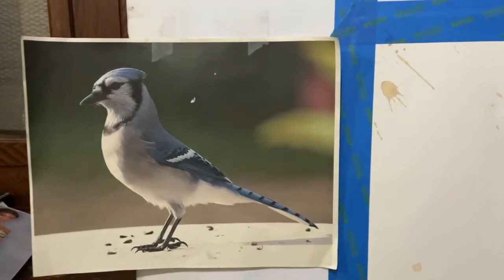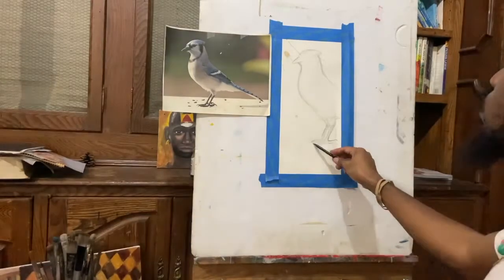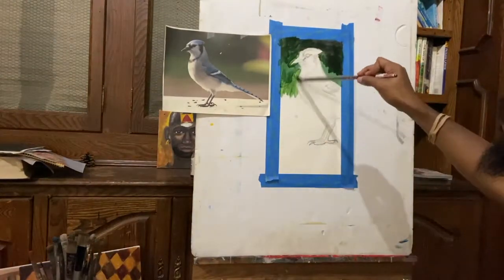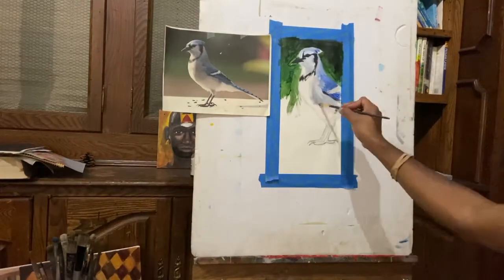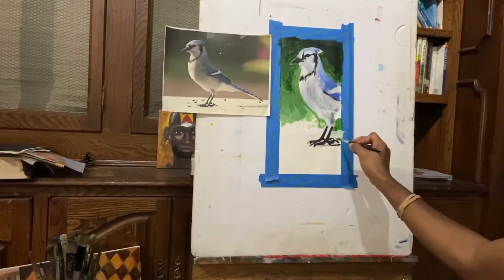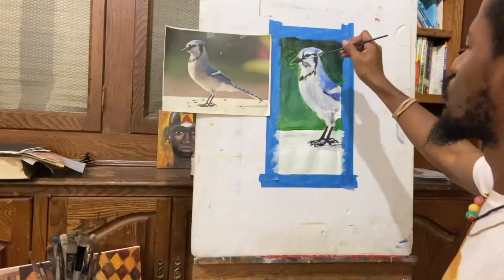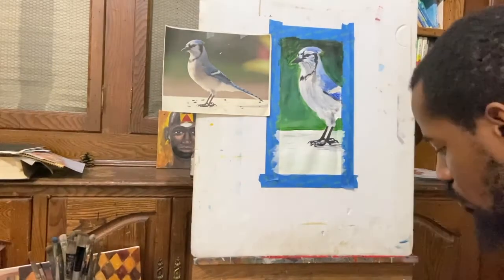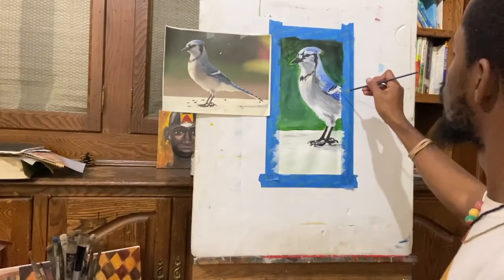Blue Jay Study in Acrylic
In this video, I am demonstrating one of many ways that I create a study using acrylic paint as my primary medium. Beginning with a pencil sketch, I draw out the structure of my subject, which happens to be the blue jay. My goal is that you all will pick up some tips and techniques to assist you in your art-making practice. Much appreciated in advance.